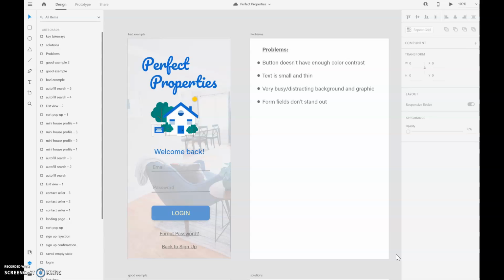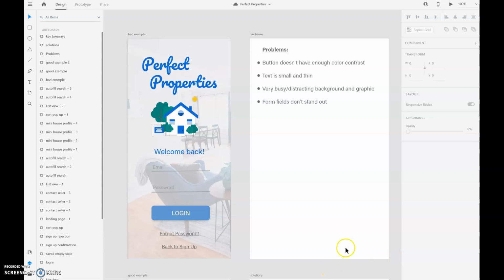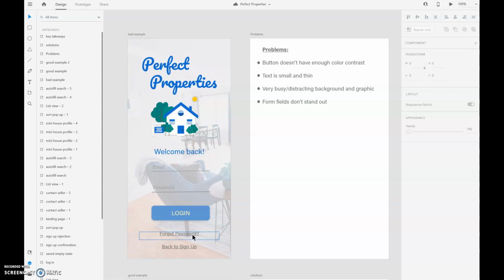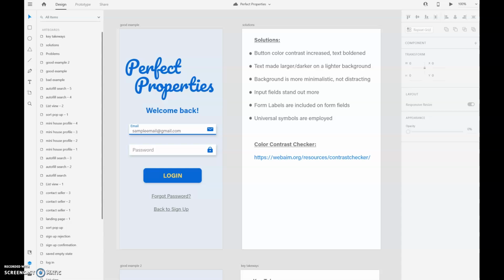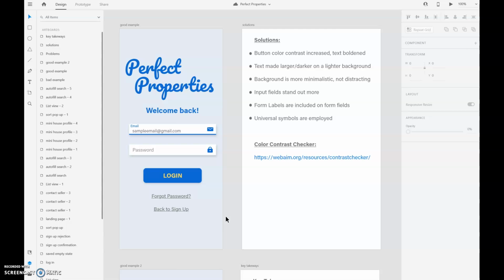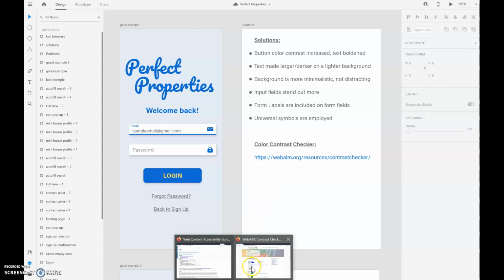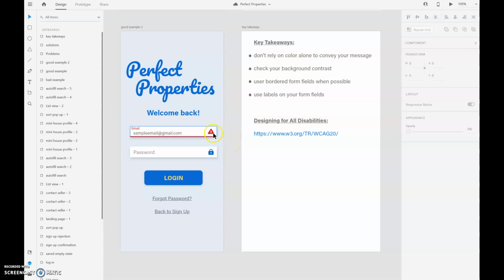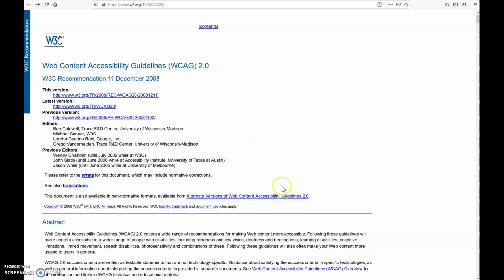Accessibility Mini Lesson